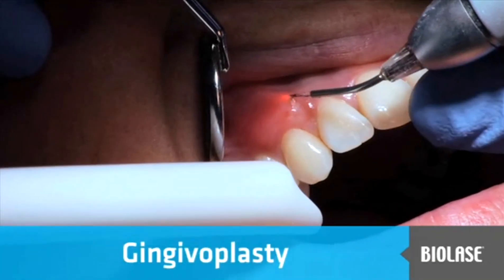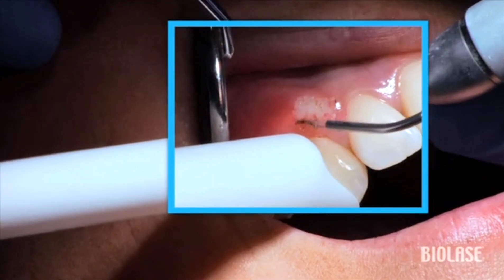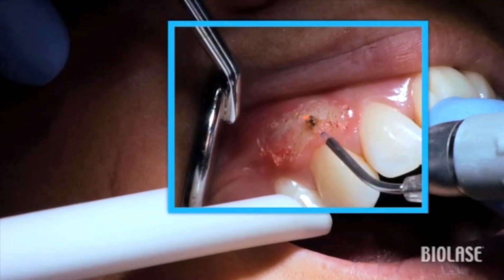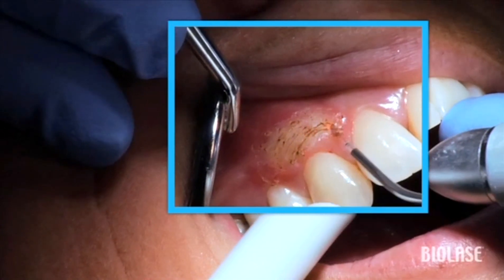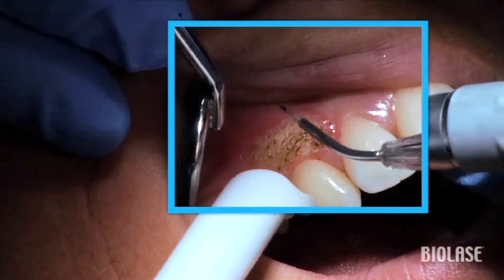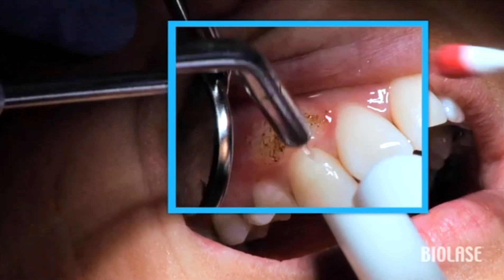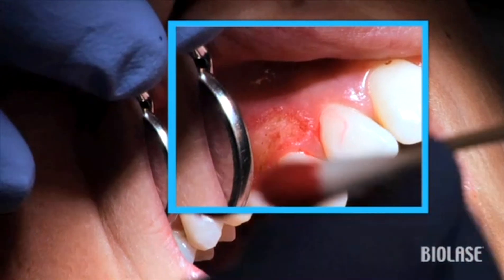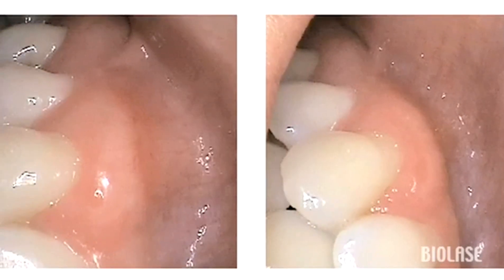BIOLASE iLase Gingivoplasty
Darrell Chun, DDS of Elk Grove CA performs a gingivoplasty and hemostasis using the iLase diode laser from BIOLASE -- with only topical anesthetic and no sutures -- for excellent post-operative results.